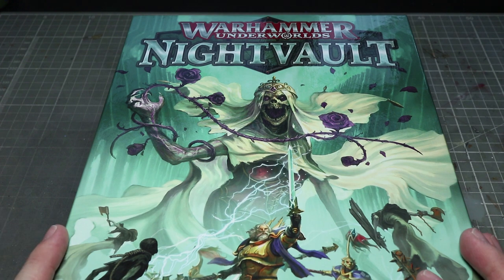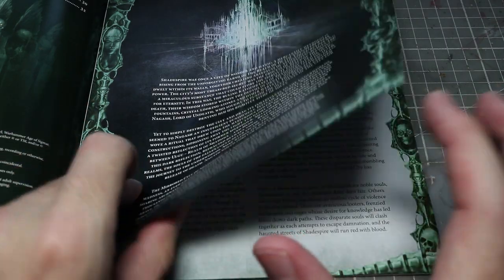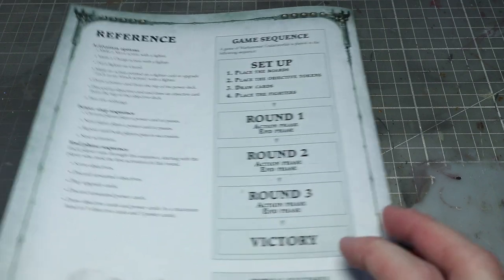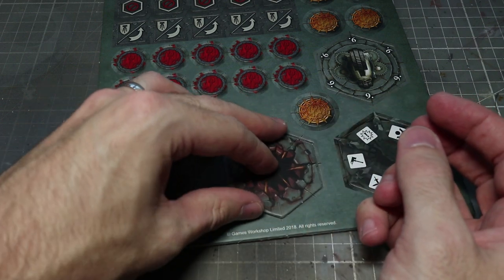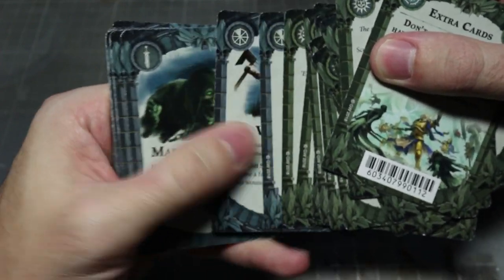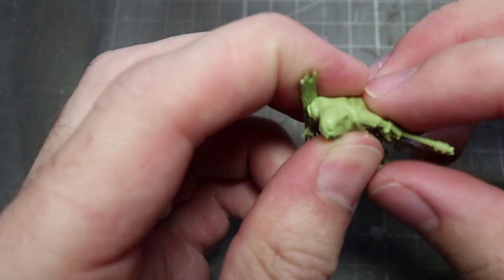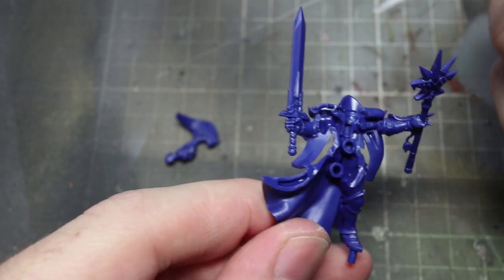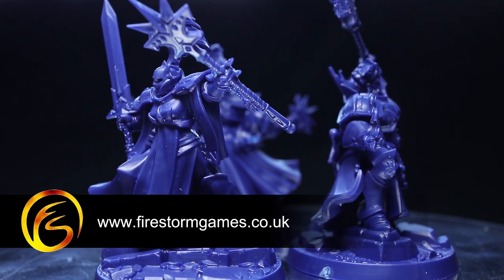Unboxing Warhammer Underworlds: Nightvault - Warhammer Age of Sigmar Review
In this video we take a look at the latest in the Games Workshop releases for Warhammer Underworlds: Nightvault